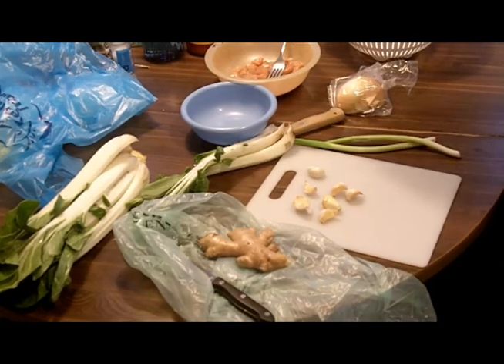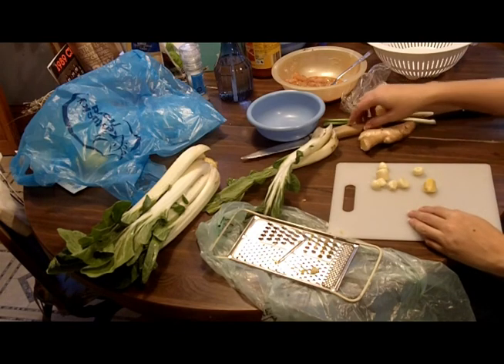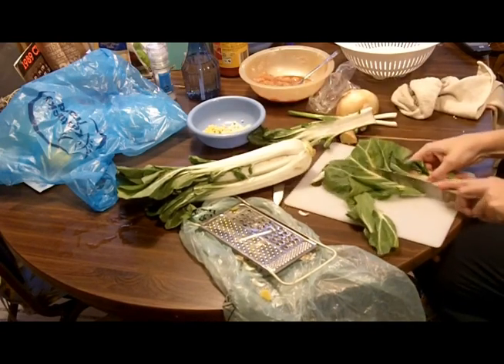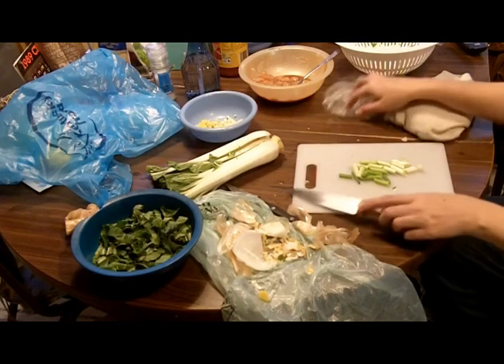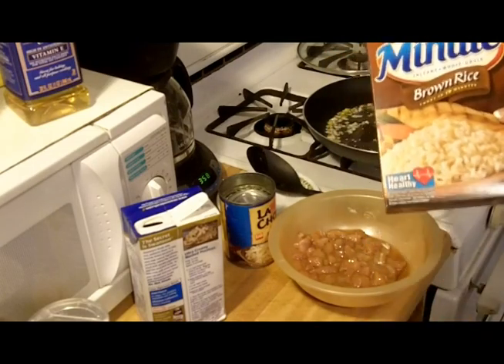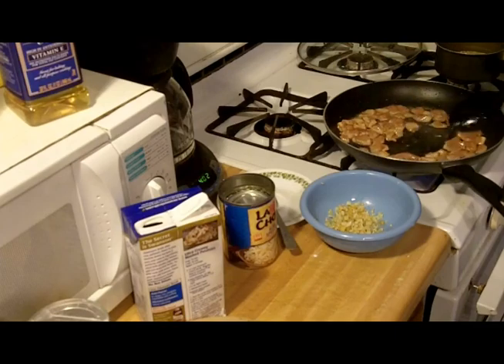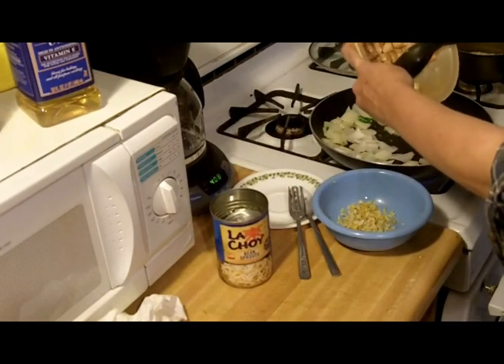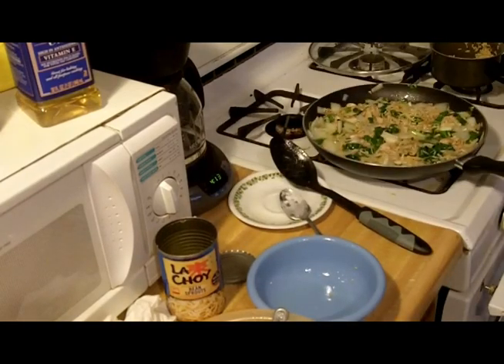TUTORIAL COOKING - Chicken Stir Fry recipe instructional video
Learn to make awesome chicken stirfry with bok choy and other vegetables.
NOTE- DRAIN CANNED BEAN SPROUT before use.